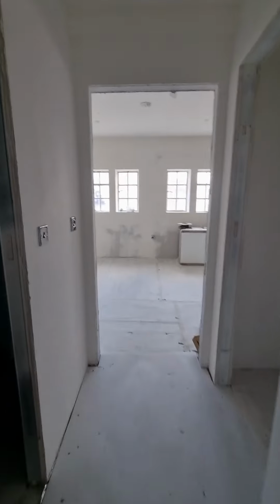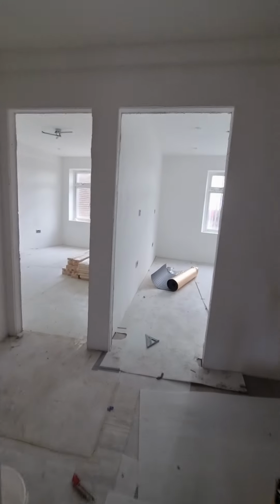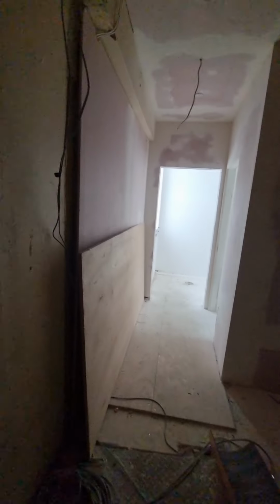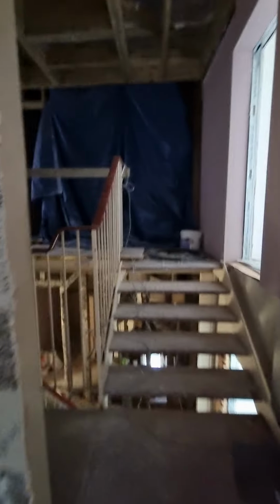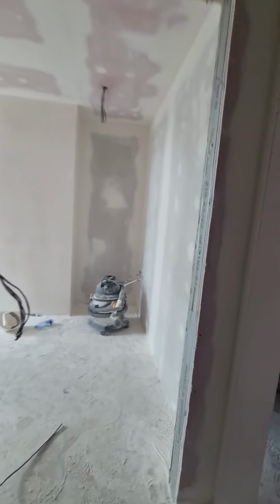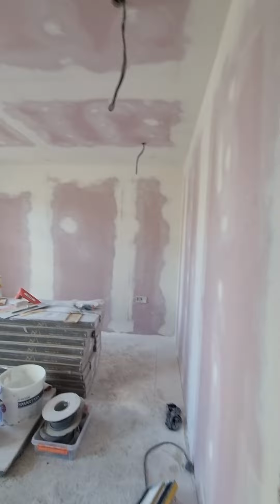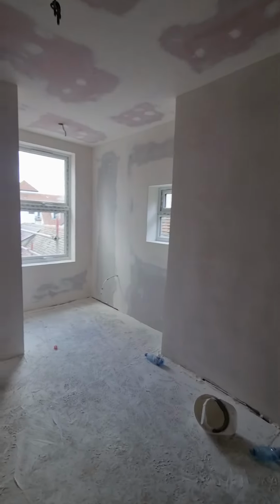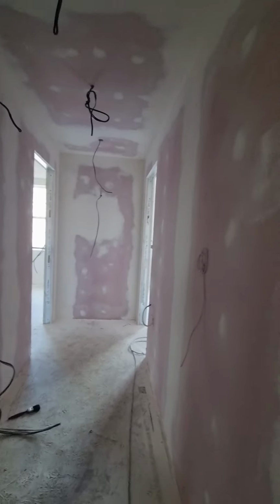High Street CM7 1JP, WIP 07th April 2022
Commercial to Residential Development